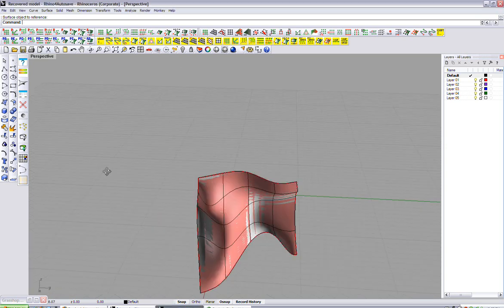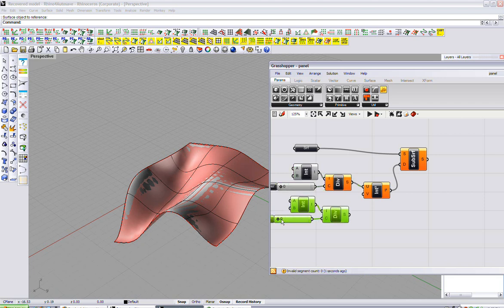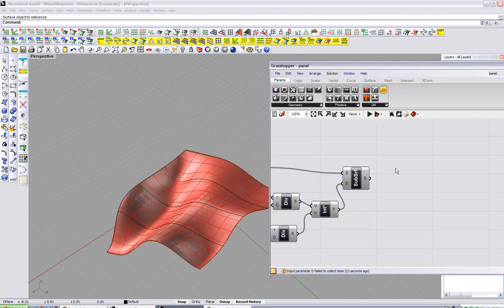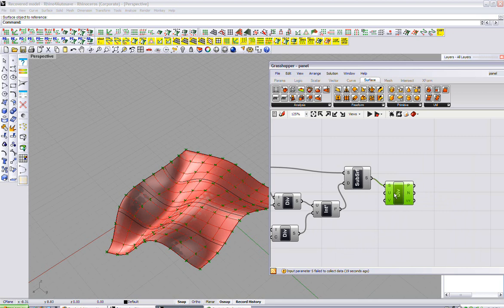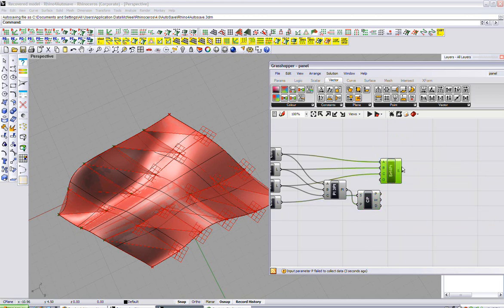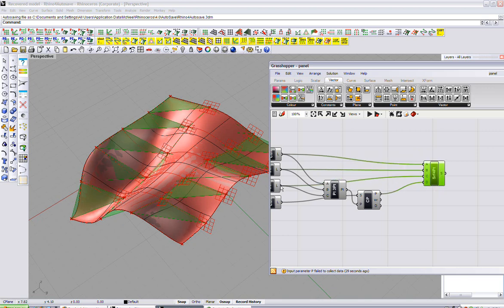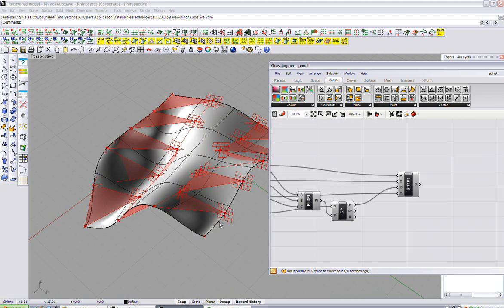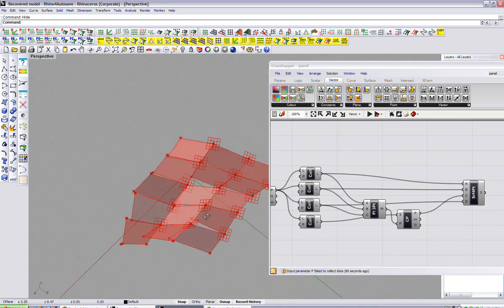rhino lecture 11 oct 2